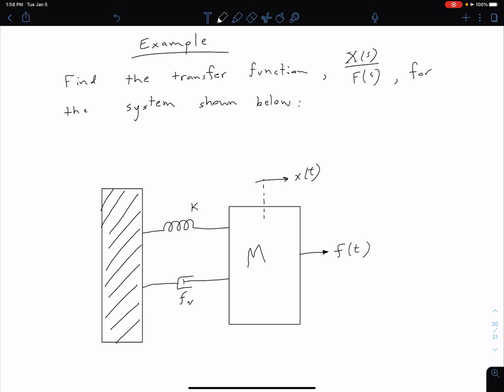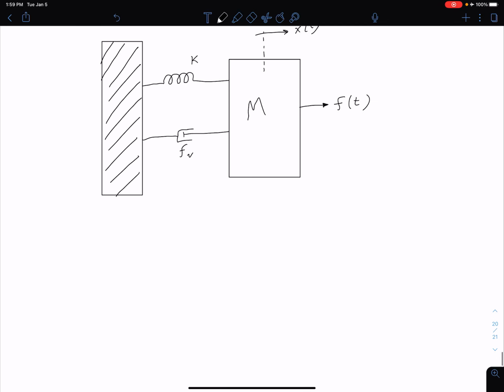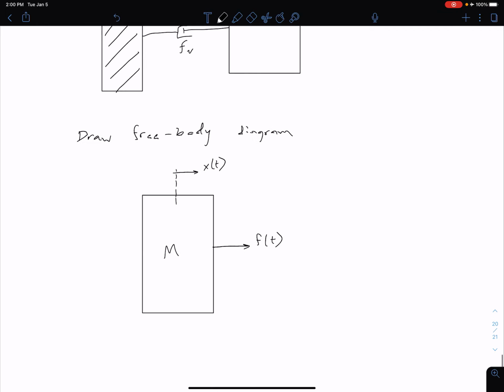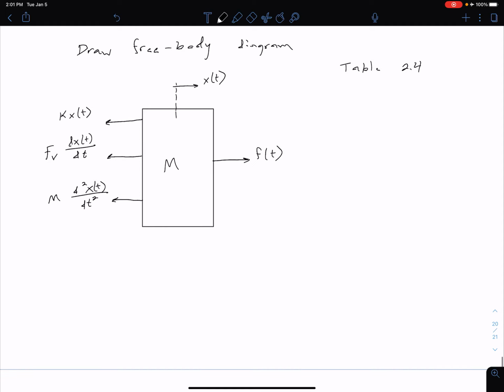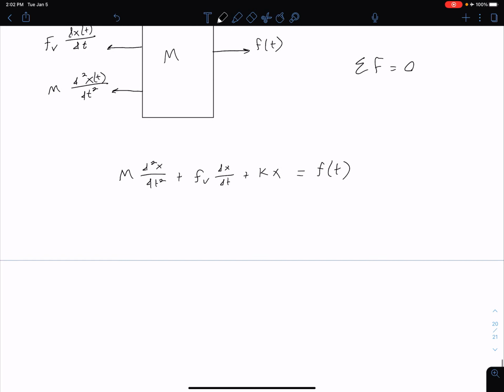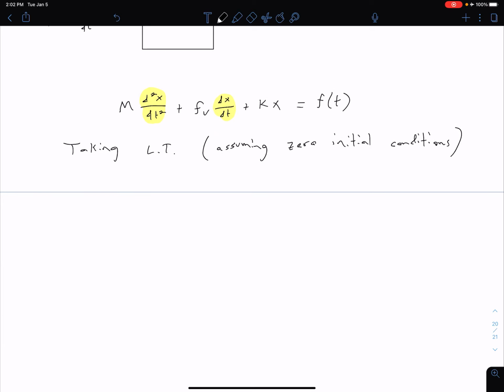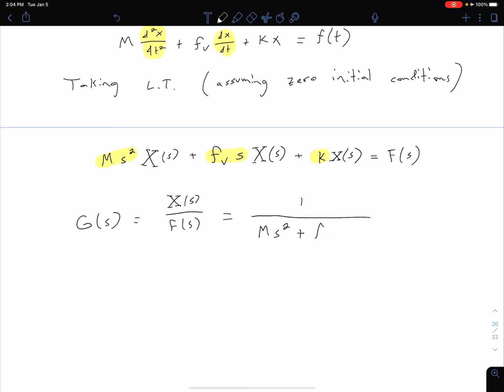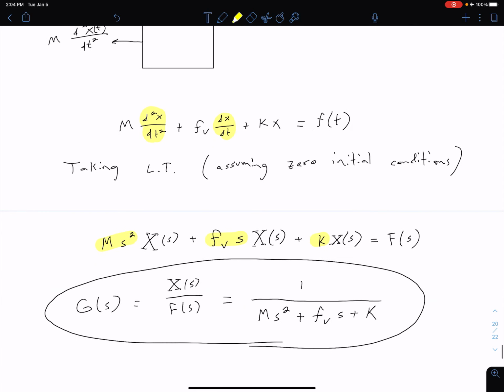Frequency Domain - Translational System Example